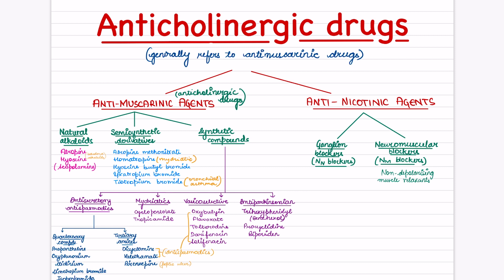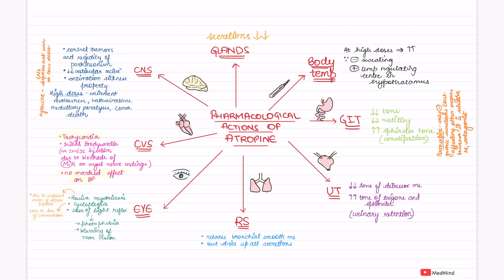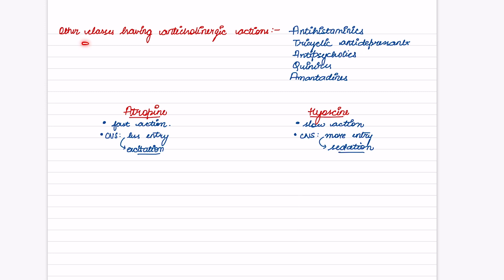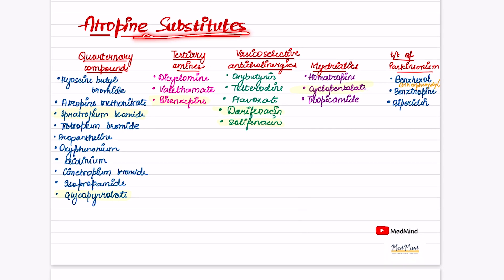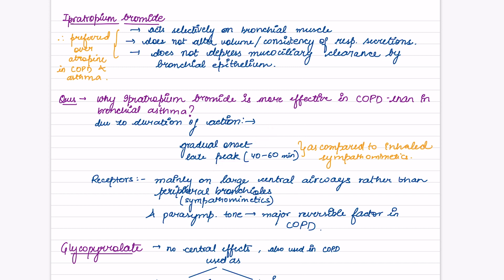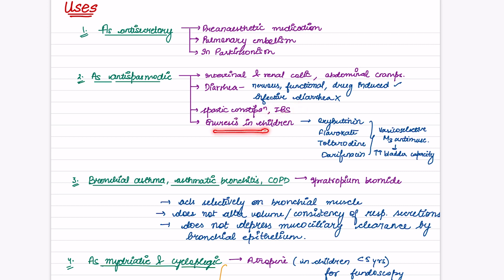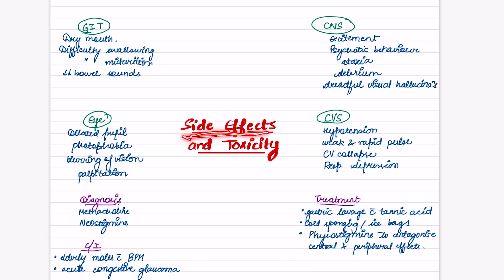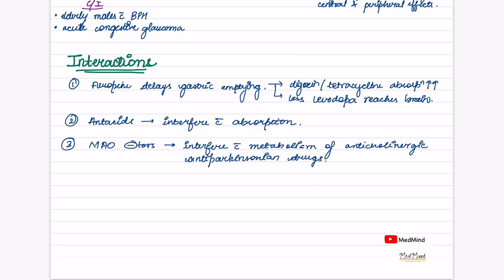Anticholinergic Drugs (in 10 minutes) | Autonomic Pharmacology | Full Revision with FREE Notes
We kick off with a thorough examination of their Classification, providing you with a clear understanding of the diverse array of drugs falling under this category. Delve into the intricate world of their Mechanism of Action, uncovering how these drugs interfere with the body's cholinergic signaling system, blocking the effects of acetylcholine and leading to a wide range of physiological responses.
As we journey through their Pharmacological Actions, you'll gain insights into how these drugs impact various organ systems, from the nervous system to the cardiovascular and gastrointestinal systems.
Our exploration extends to Pharmacokinetics, shedding light on how these drugs are absorbed, distributed, metabolized, and excreted within the body, providing essential knowledge for their clinical use.
Discover the world of Atropine Substitutes, exploring alternatives and related compounds that share similar properties and applications in healthcare.
We'll also uncover the diverse Therapeutic Uses of anticholinergic drugs, from their role in preoperative medication to managing gastrointestinal disorders and respiratory conditions.
But our journey doesn't stop there. We delve into the potential Side Effects and Toxicity associated with these drugs, ensuring you understand their risks and benefits.
Lastly, we explore the intriguing topic of Drug Interactions, uncovering how anticholinergic drugs can interact with other medications, affecting their effectiveness and safety.

Anticholinergics are substances that block the action of the neurotransmitter called acetylcholine at synapses in the central and peripheral nervous system. These agents inhibit the parasympathetic nervous system by selectively blocking the binding of ACh to its receptor in nerve cells.

Anticholinergic Drugs Highlights :-

00:00 Classification
01:28 Mechanism of action
01:49 Pharmacological actions of atropine
04:24 Pharmacokinetics
04:53 Atropine substitutes
07:23 Therapeutic uses
09:24 Side effects and Toxicity
10:30 Drug interactions

If you want FREE notes of this topic Please WhatsApp on :-
THANKYOU 💐